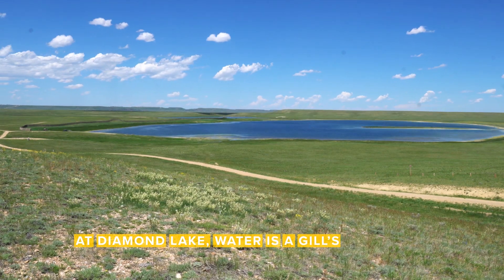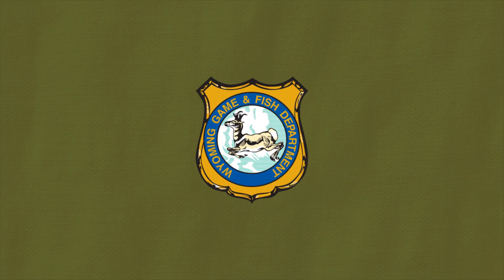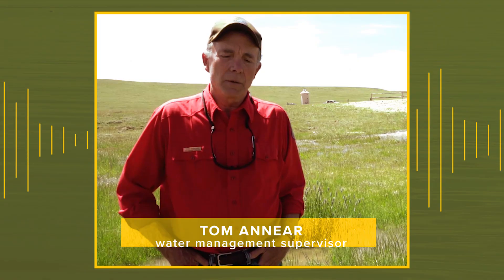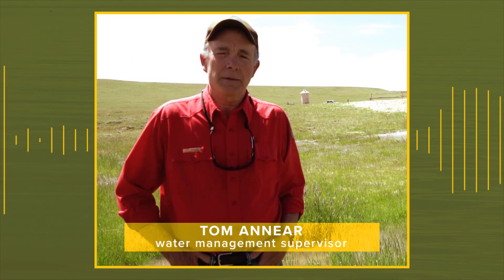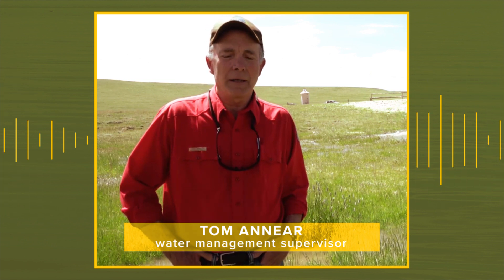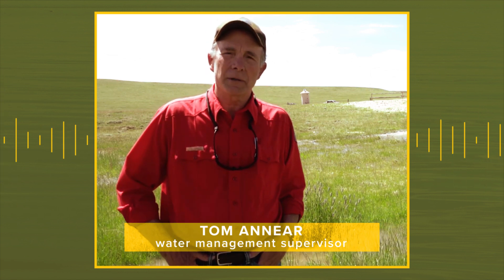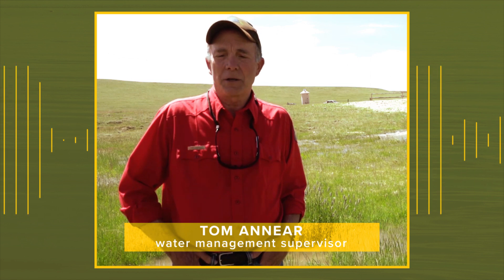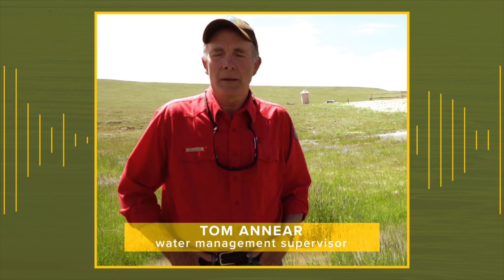Diamond Lake has Water | Work in the Wild - Ep. 16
At Diamond lake in Wyoming, water is a gill’s best friend.

At Diamond lake, water is a gill’s best friend. Sara DiRienzo is back with another Work in the Wild Update from the Wyoming Game and Fish Department.

This week we’re at Diamond Lake in southeast Wyoming. Diamond was a popular fishery that dried up when water quit flowing there over 25 years ago. But, now it’s back. A partnership between Game and Fish and the Wheatland Irrigation District found a way to fill the lake again for some top-notch Laramie Plains fishing.